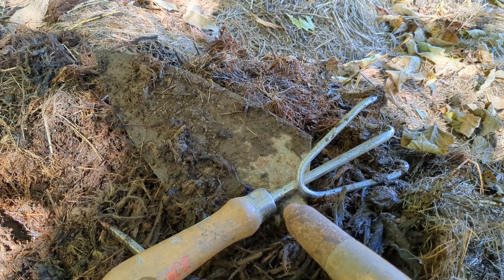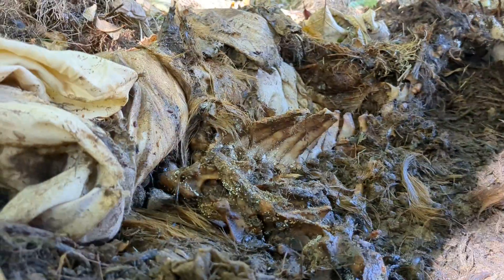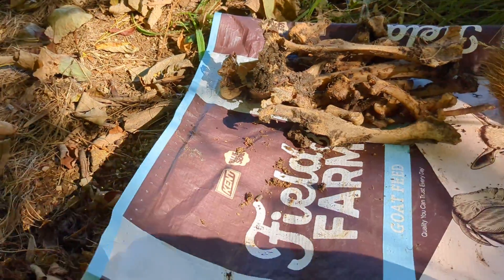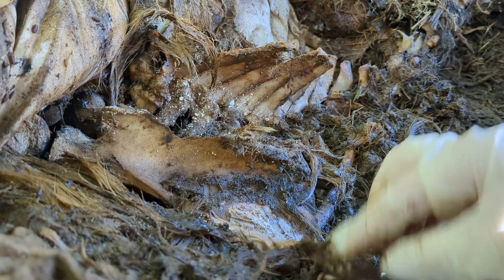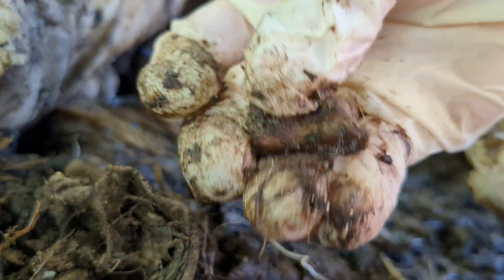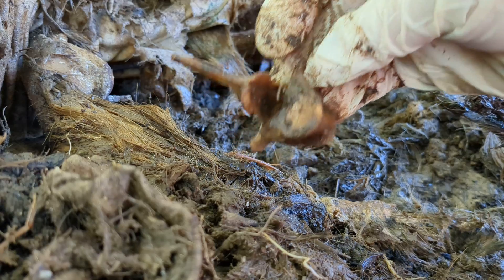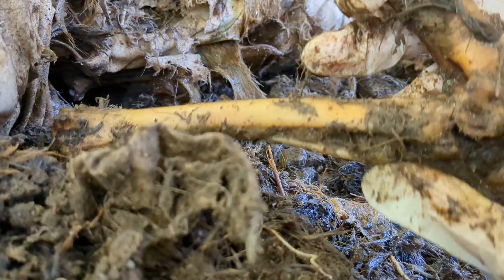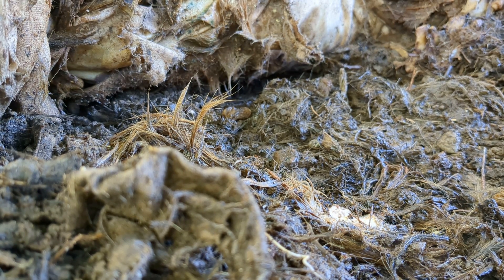Gathering Bones from Buried Goat - Emma - Part 1 WARNING! Content may be upsetting!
We buried our old goat, Emma, almost a year ago after euthanizing her. Today, we gathered her bones. This video shows gross things. if you don't want to see grossness or freshly-dug bones, don't watch.